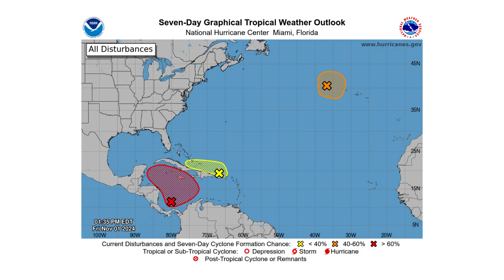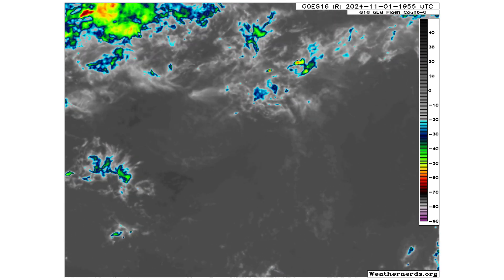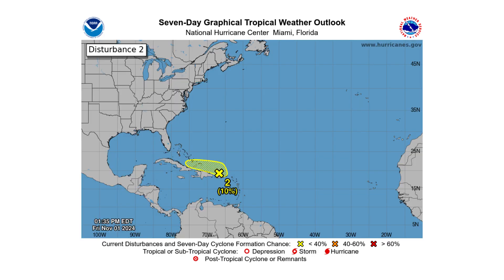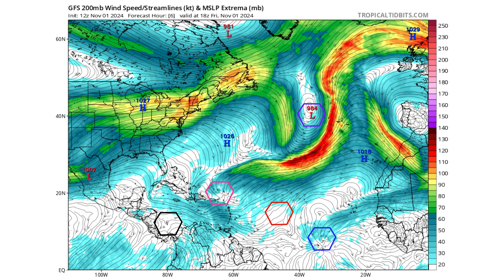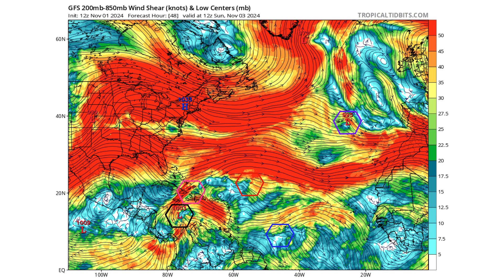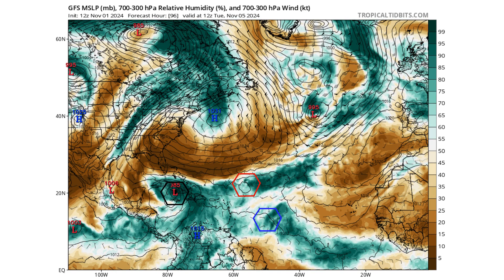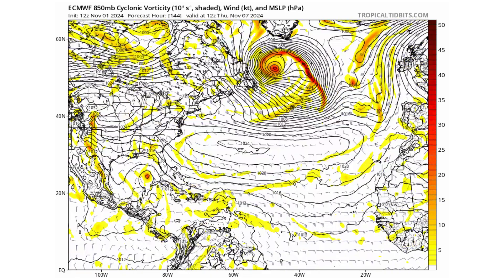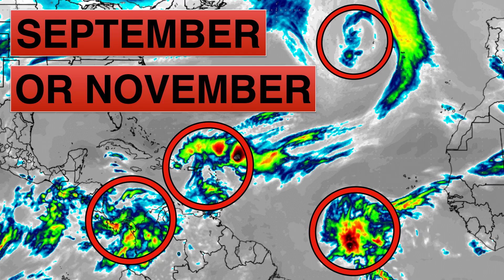Potentially Busy Start to November Tropics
In today's video, we decipher a Potentially Busy Start to November Tropics!